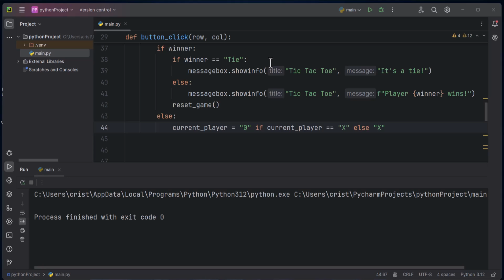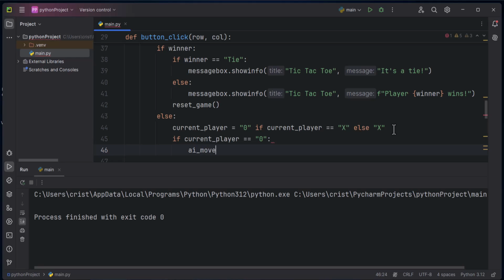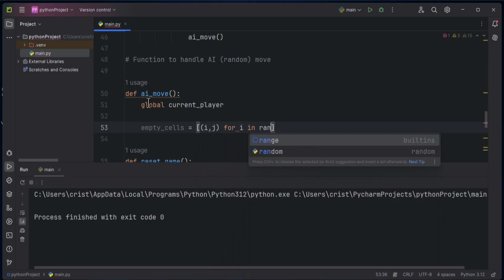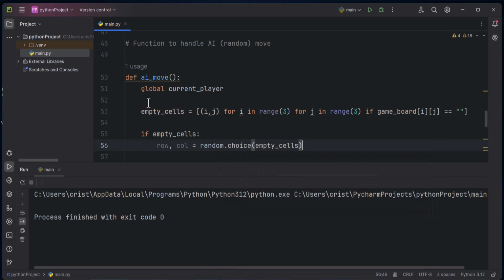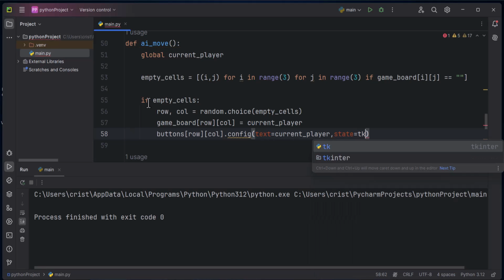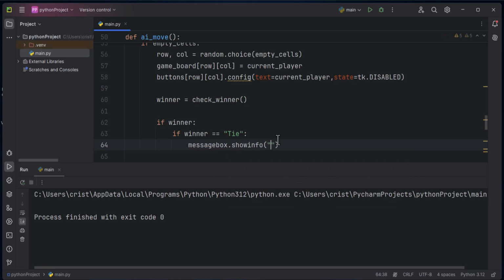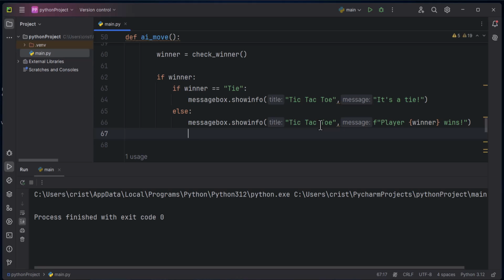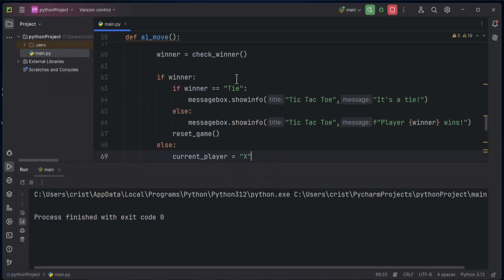Tic Tac Toe Game With AI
Episode 1: clock - Python Programming for Beginners